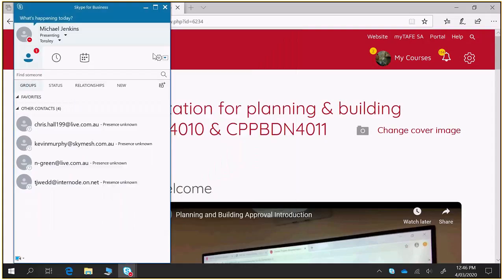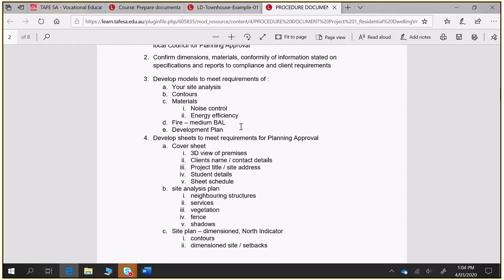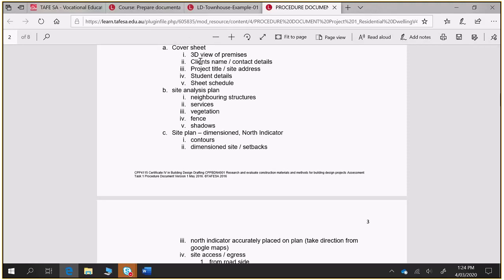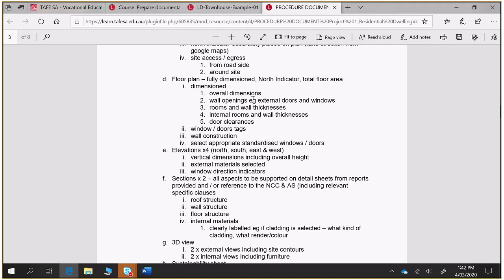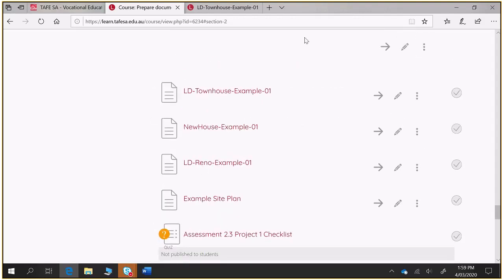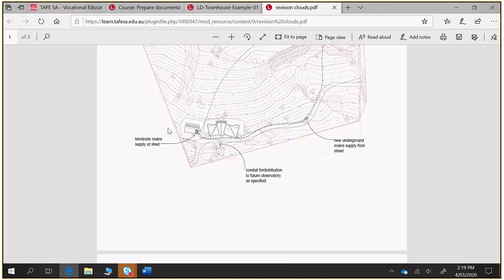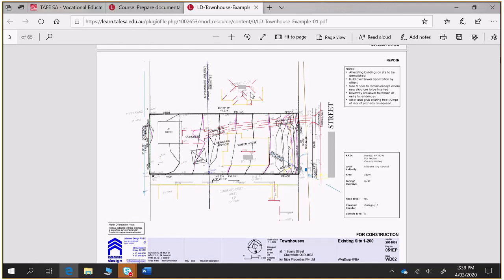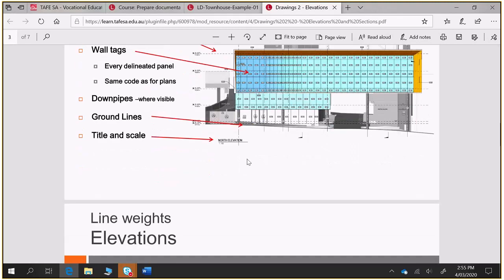PAsess5 S1 2020 drawings project 1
In class discussion of plans and documentation required for project 1 planning approval.